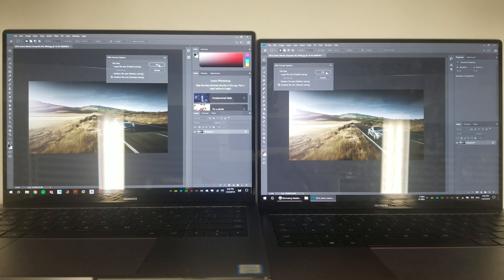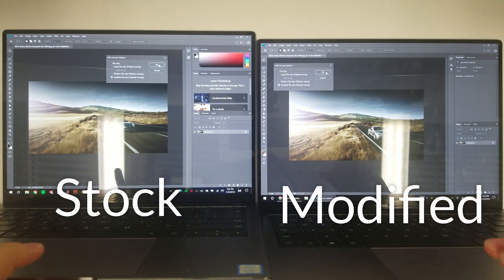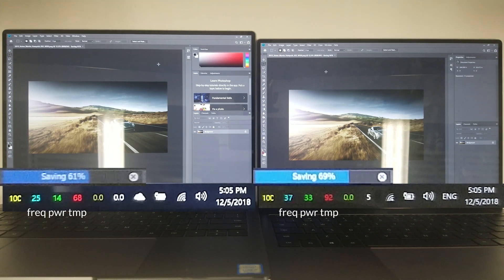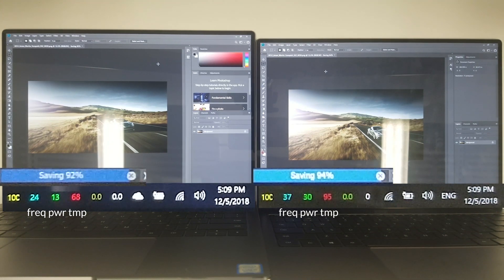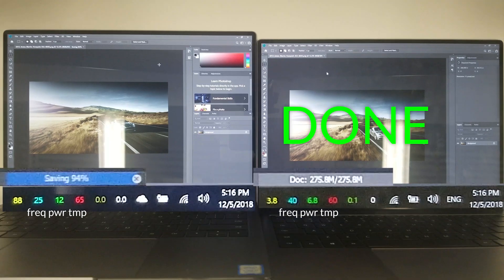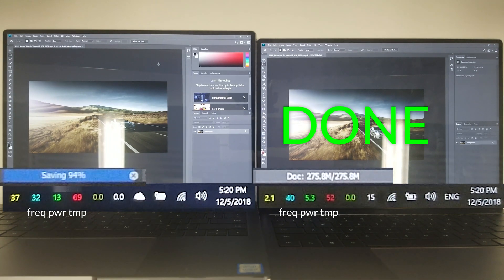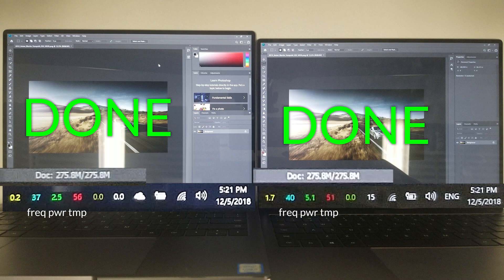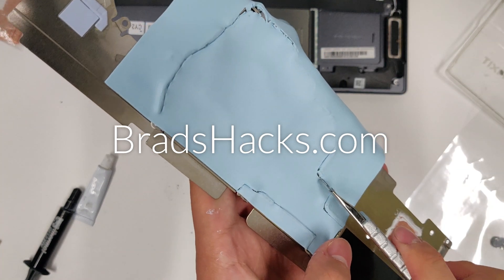Stock vs Modified MateBook X Pro Photoshop Race (READ DESCRIPTION)